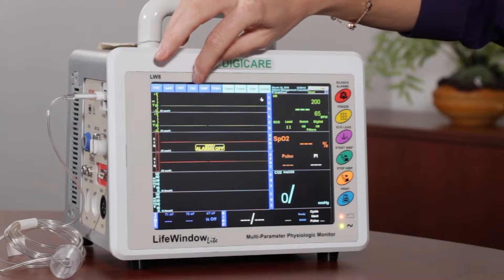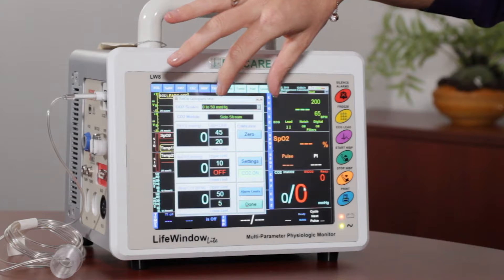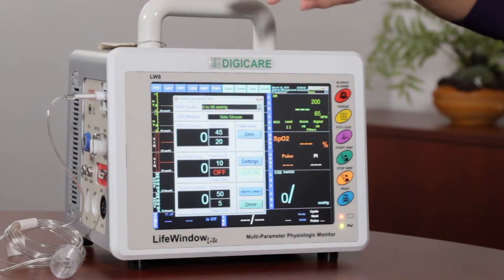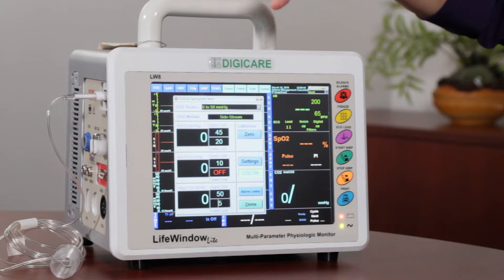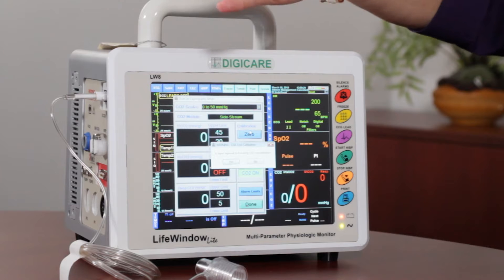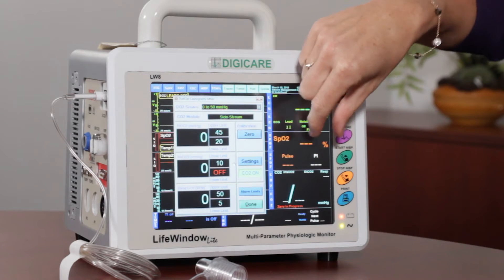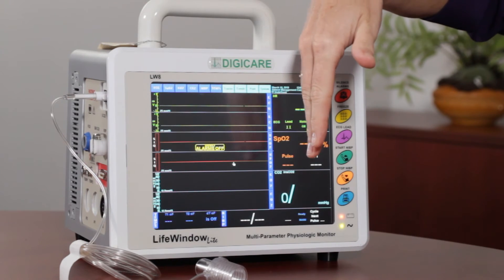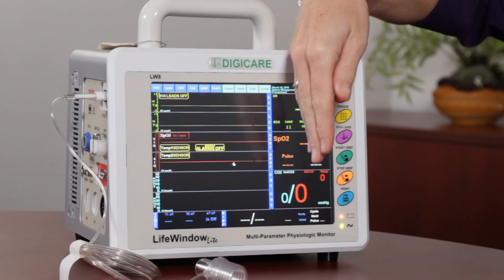Digicare Life Window CO2 Settings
This thorough video explains how to set up the CO2 settings on the Digicare Life Window physiological monitor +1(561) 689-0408